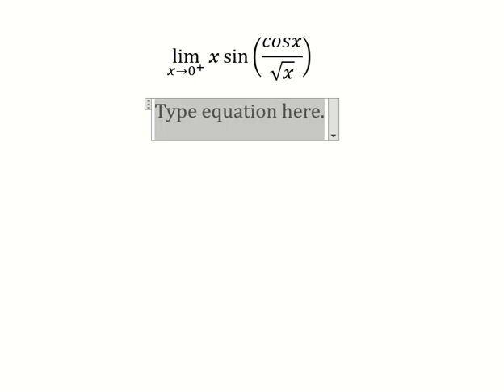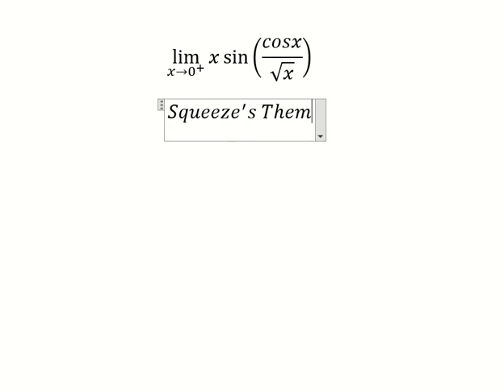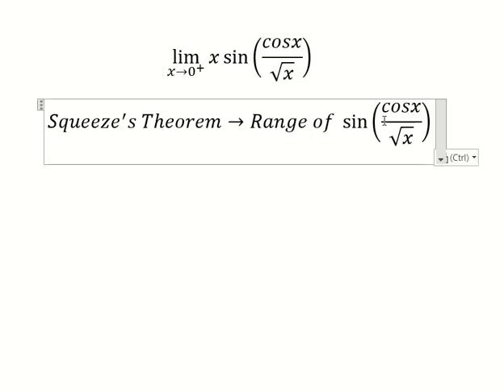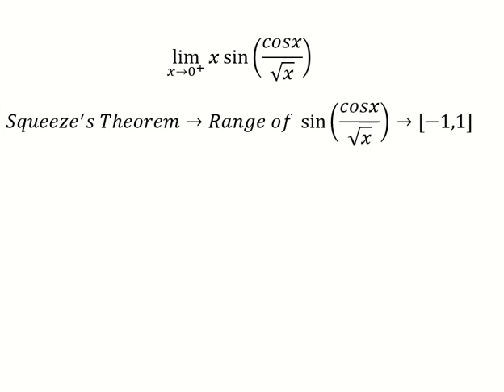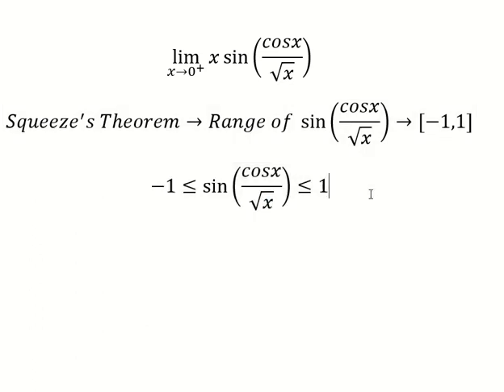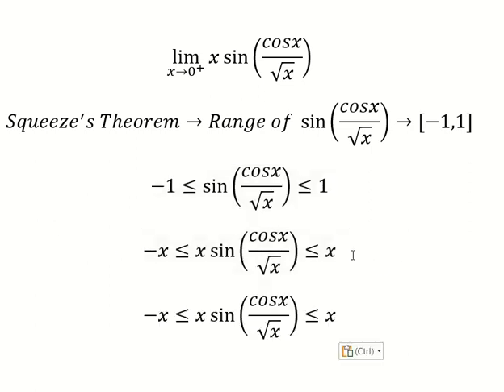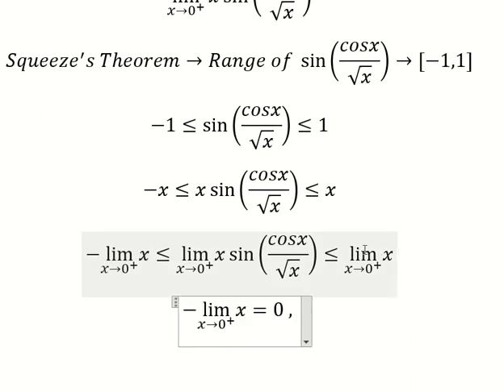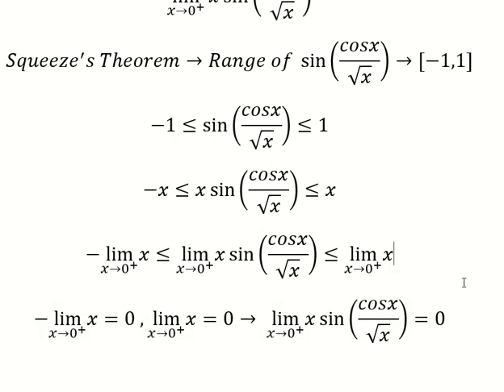Calculus Help: Squeeze's Theorem - lim (x→0^+ )⁡ x sin⁡(cosx/√x) - Techniques